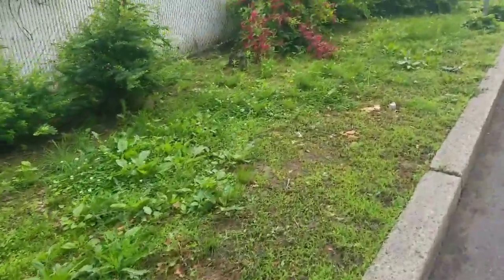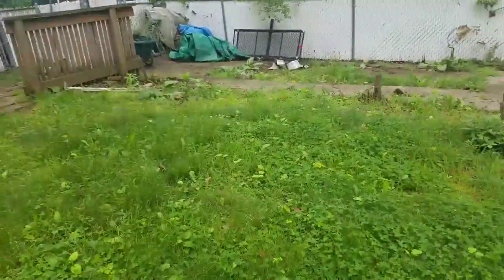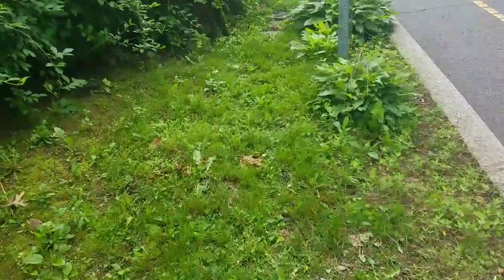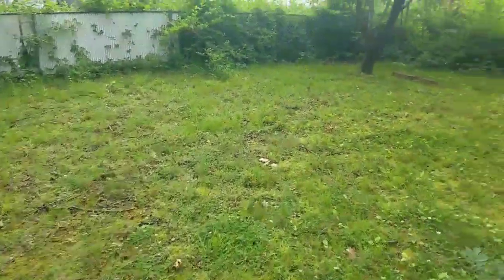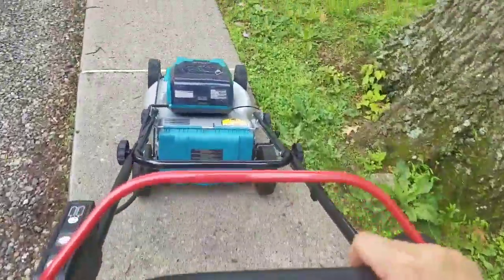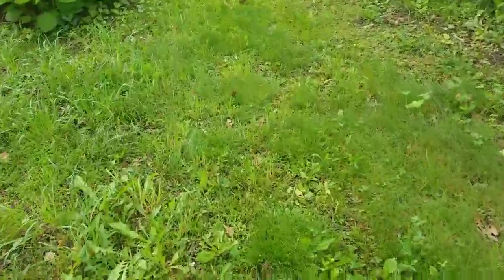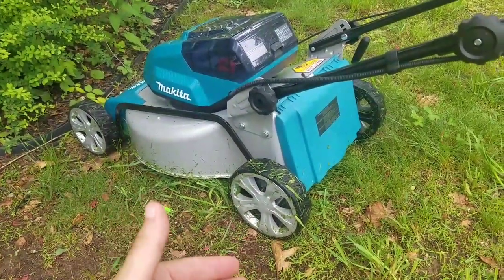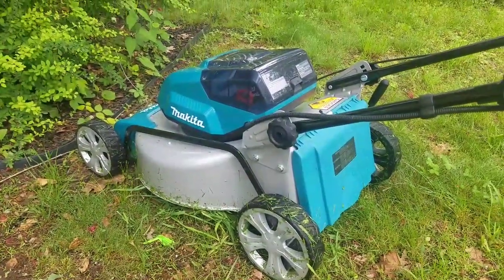Makita 18v X2 36v Lawn Mower on Rough Property